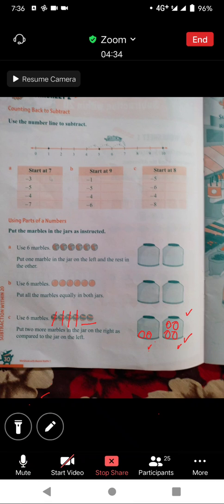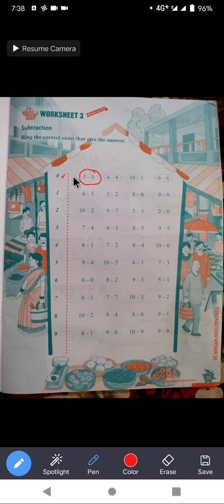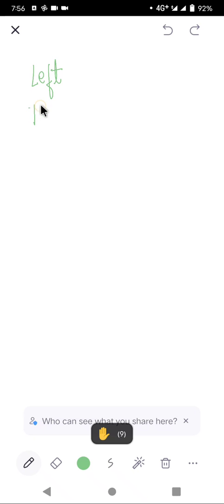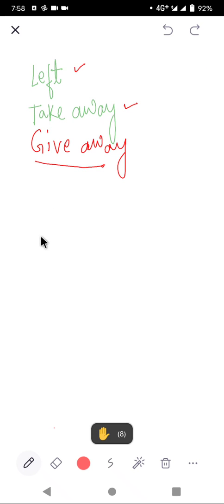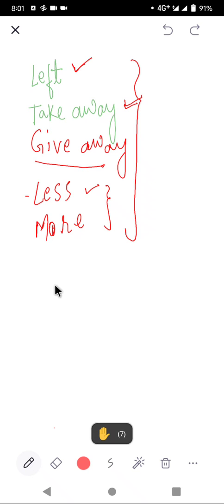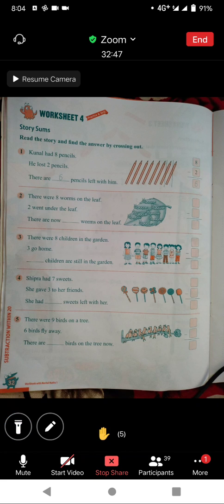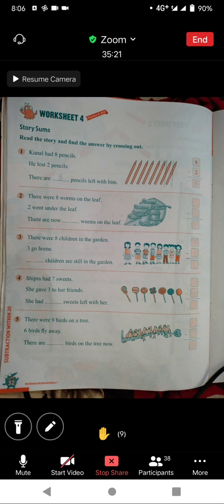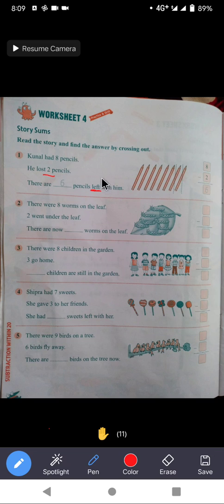class-1..ch-3... worksheet-3...pg-31 (N.E)